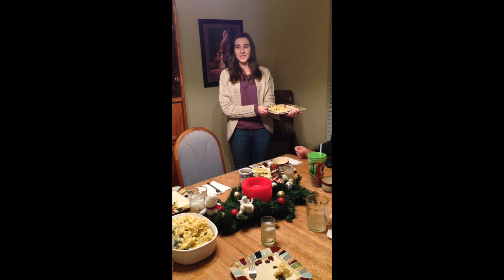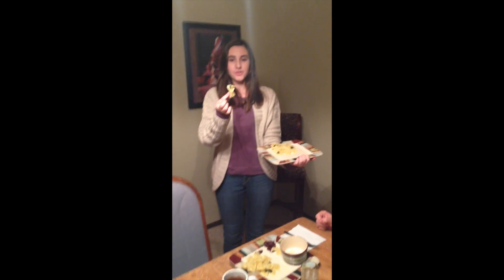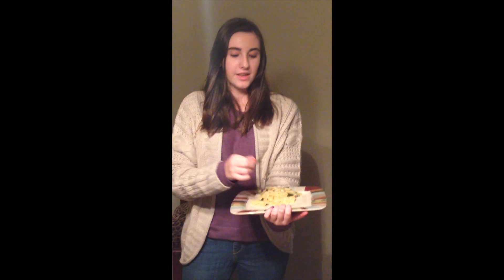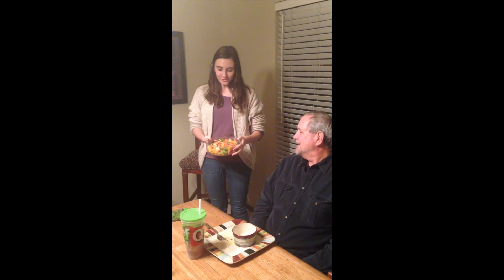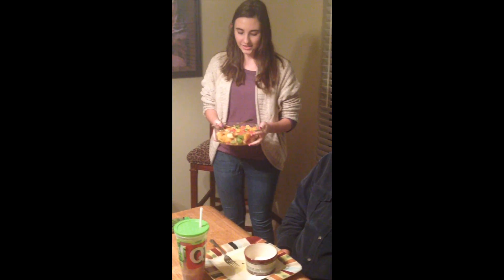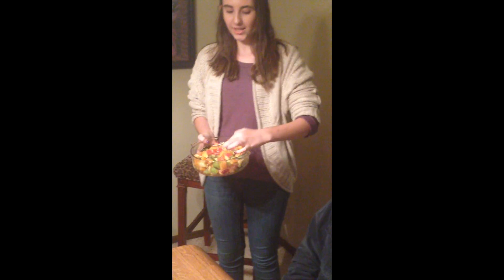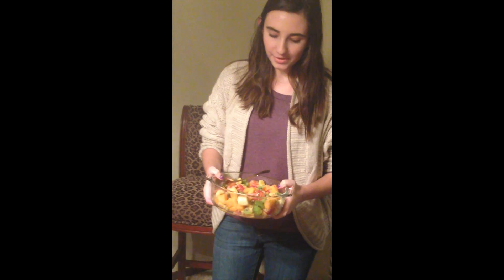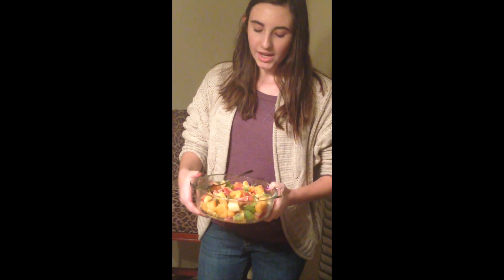Healthy Eating Challenge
This video is about Healthy Eating Challenge